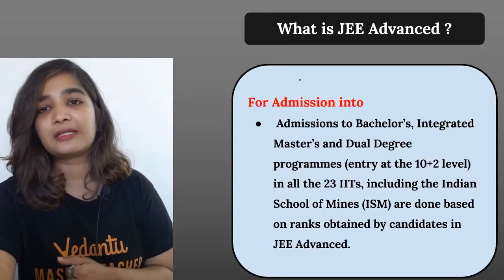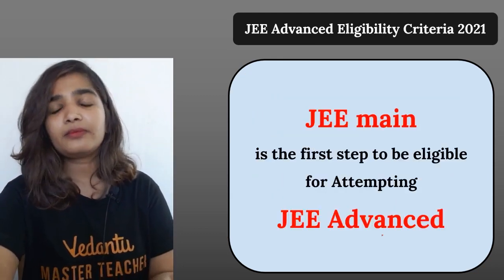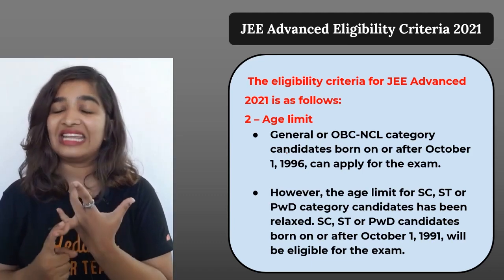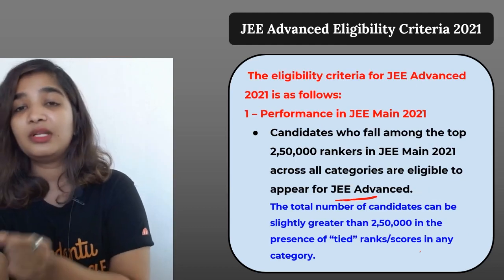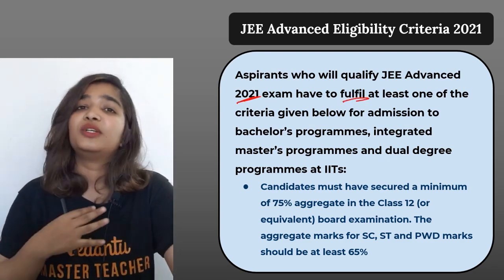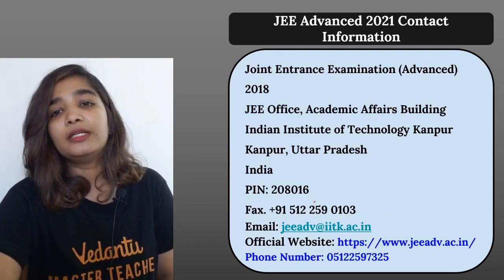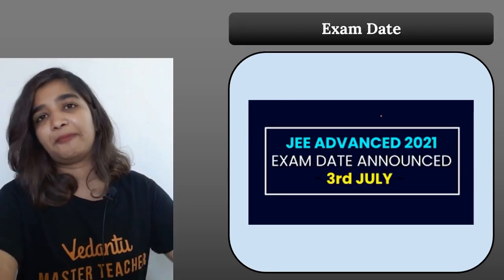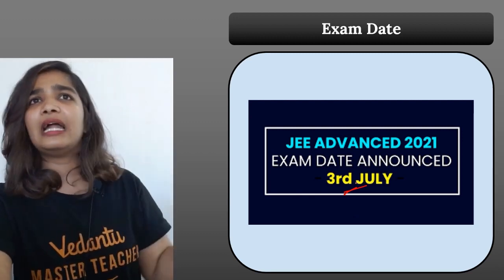Know your Exam: JEE Advanced | Eligibility and Exam Pattern | Surabhi Ma'am | Elementary Chemistry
There are some common questions asked by candidates when they have cleared JEE Mains and preparing for JEE Advanced Exam - What is JEE Advanced? Why JEE Advanced? What is the eligibility criteria? What is the Exam Pattern of JEE Advanced? Find all the answers to these questions and many more in this video explained by Surabhi Ma'am. This video is all about what is jee advanced exam | jee advanced eligibility | jee advanced qualifying marks | jee advanced exam pattern | jee advanced total marks | jee advanced paper pattern | jee advanced pattern | JEE advanced exam 2021.

➡️ Topics Covered in this Session:
♦ Everything You Should Know About JEE Advanced Exam
♦ What is JEE AdvancedExam
♦ JEE Advanced Exam Pattern 2021
♦ JEE AdvancedEligibility Criteria
♦ Online Classes for JEE
✅ Important playlist on Basic Concepts of Chemistry | JEE Foundation | NEET Foundation: ➡️

Some feel chemistry is difficult, learning chemistry takes time. Don't worry as Surabhi ma'am will teach chemistry in an easy and interesting way. Learn Chemistry Online At Your Own Pace. Start Today and Become an Expert in Days.

I hope you enjoyed this video on Know your Exam: JEE Advanced | Eligibility and Exam Pattern | Surabhi Ma'am | Elementary Chemistry.

👉Interactive Session
👉Class 9 & 10 Chemistry
👉NTSE Preparation